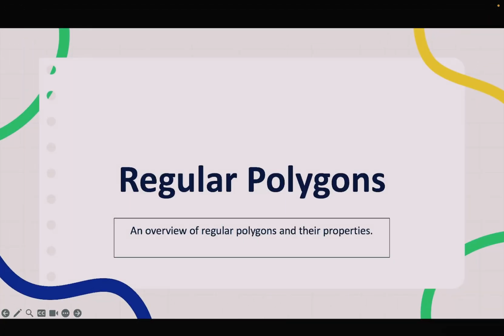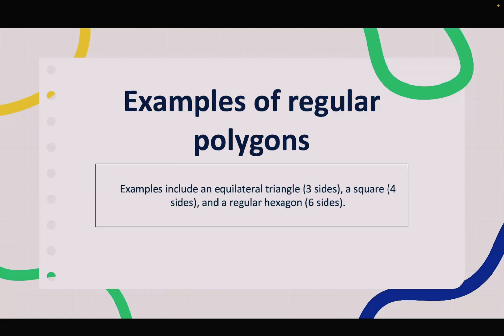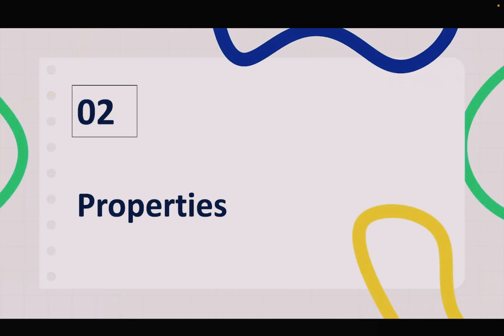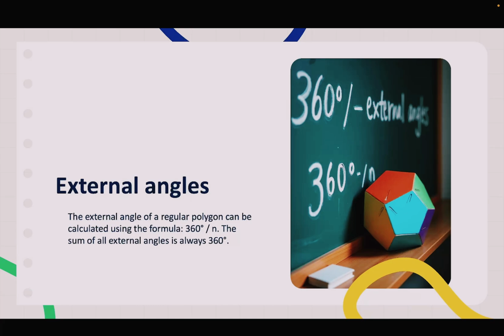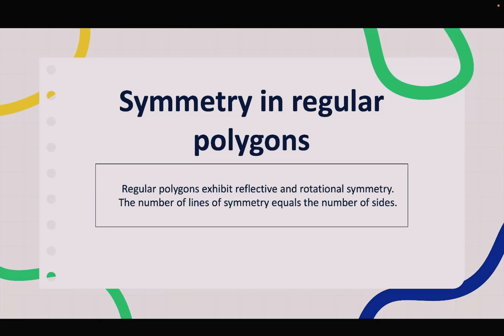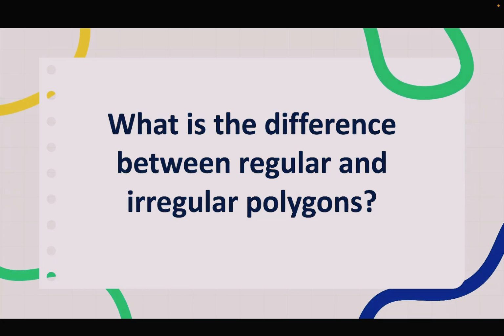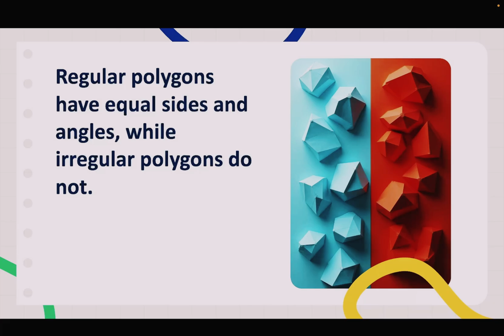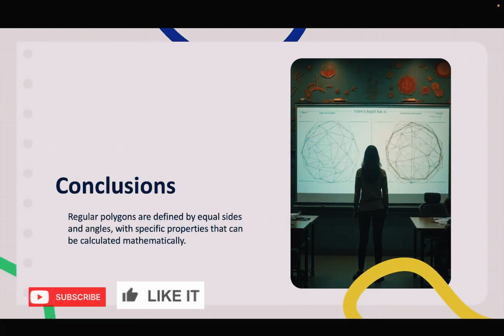Introduction to Regular Polygon